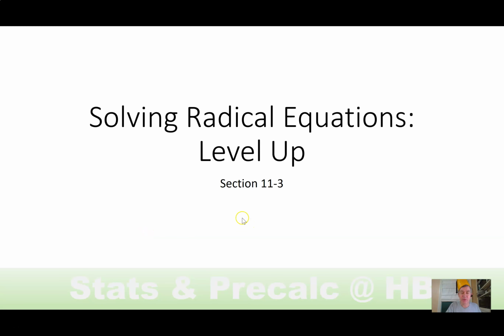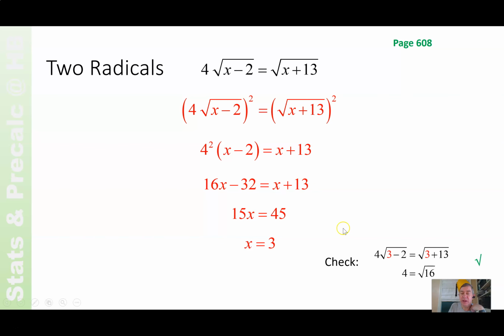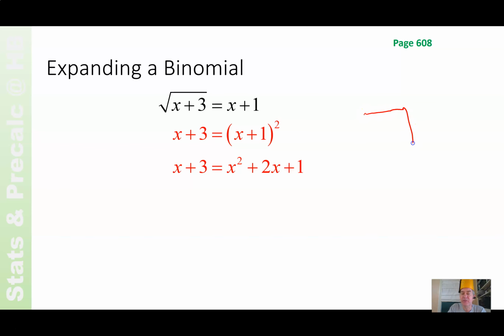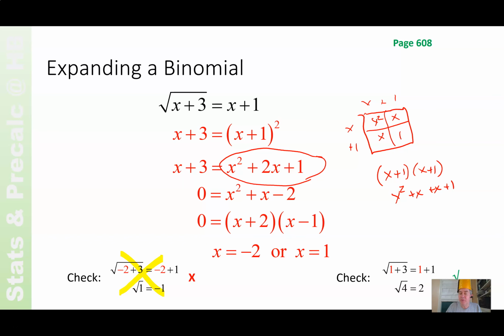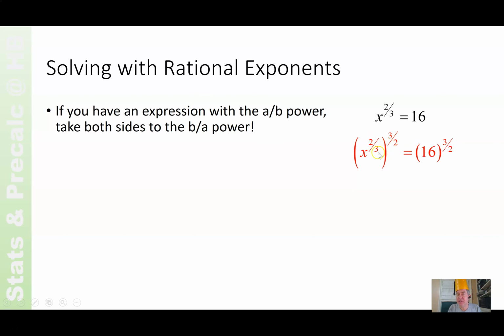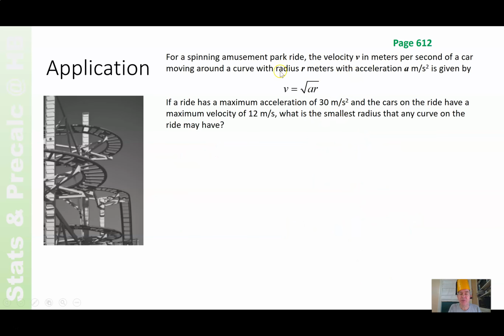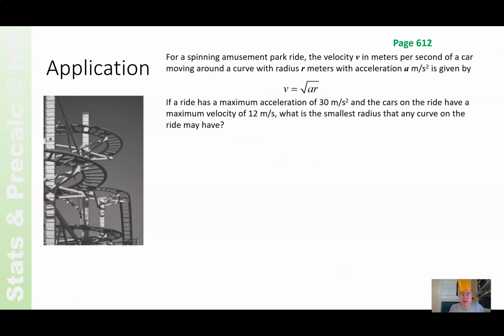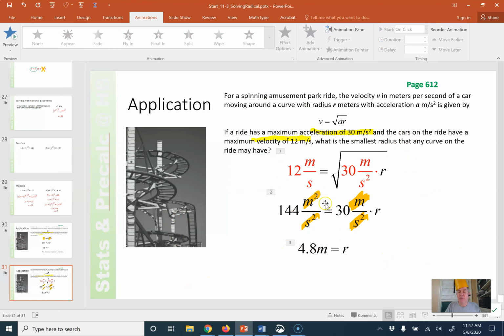11 3B AdvancedRadicals